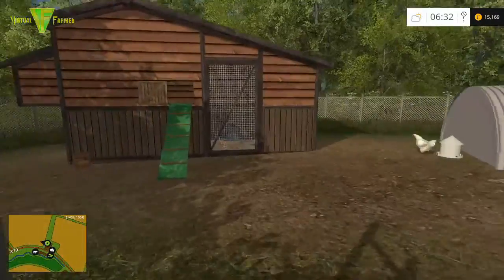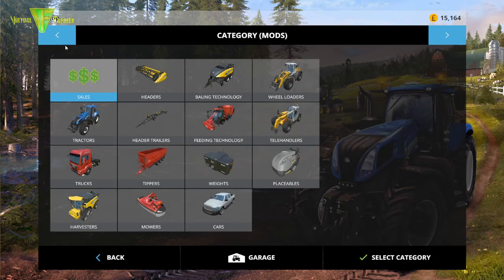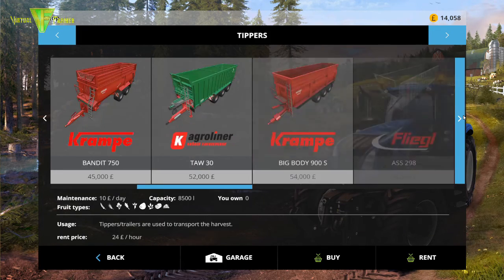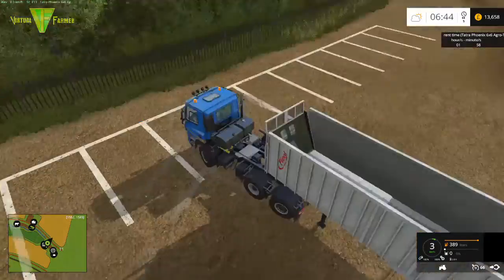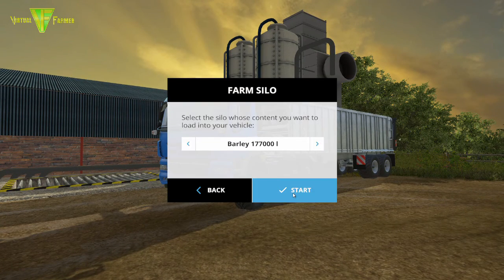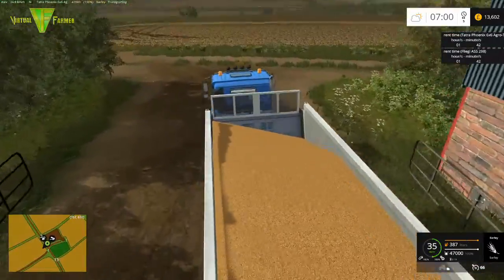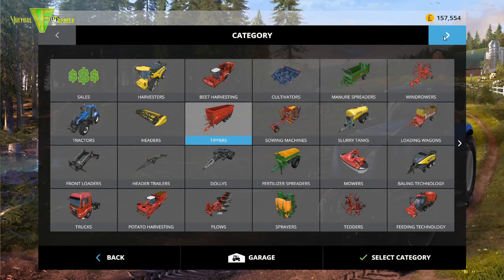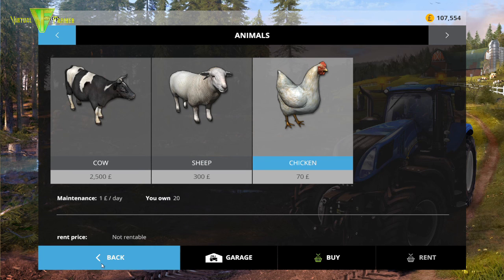Let's Play Farming Simulator 15 - Knuston Farm Ep18: Final Preparation For Cows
This episode we're putting in the final preparations for the arrival of our dairy cows.

Thanks to Petorious for the creation of this excellent map.

Mods used:
New Holland Bundle by Spartan086

Modified by Trek88